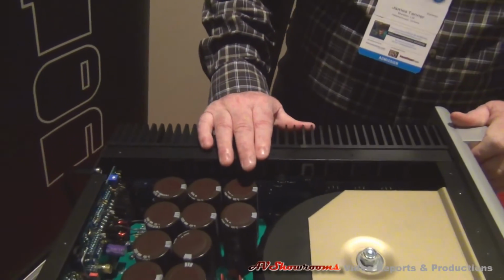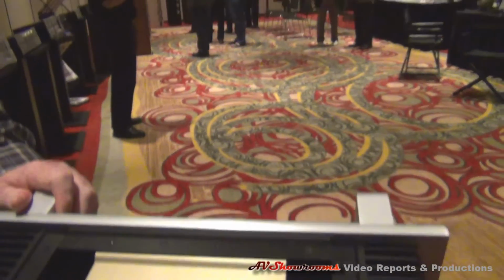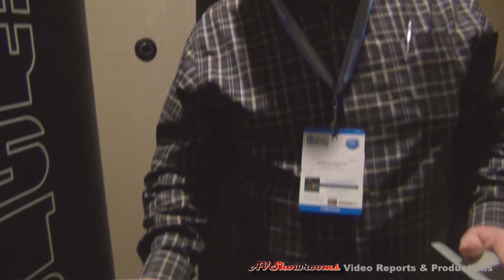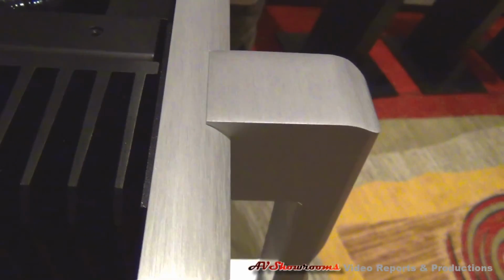Bryston Audio.mp4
See over 220+ HD videos of high performance audio equipment